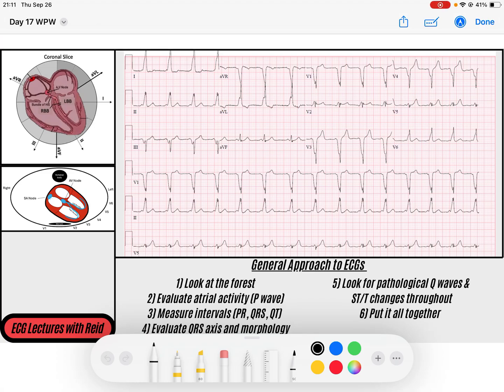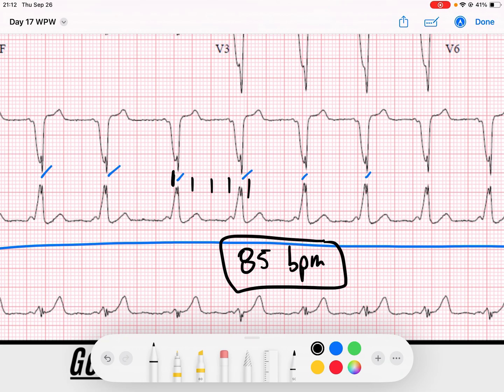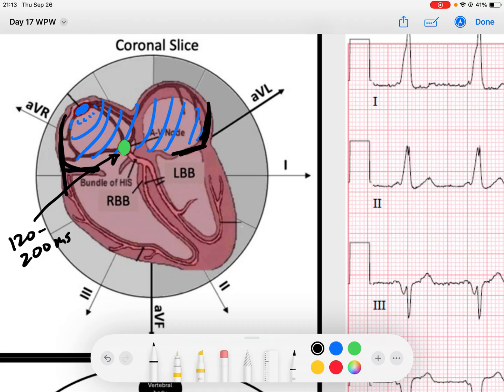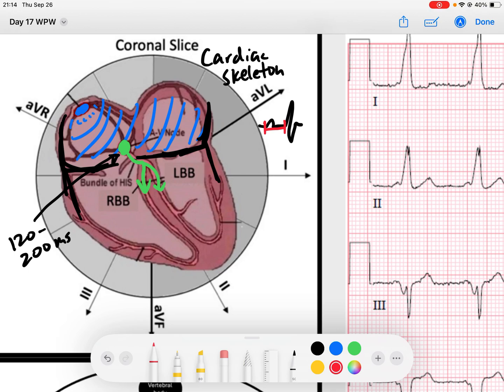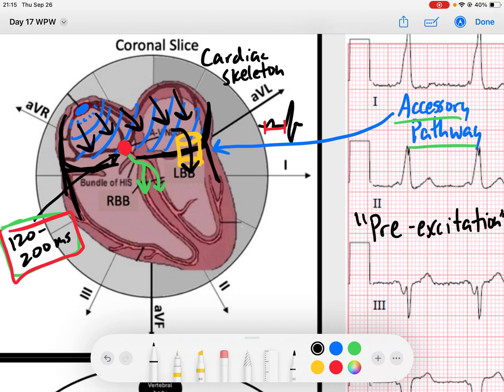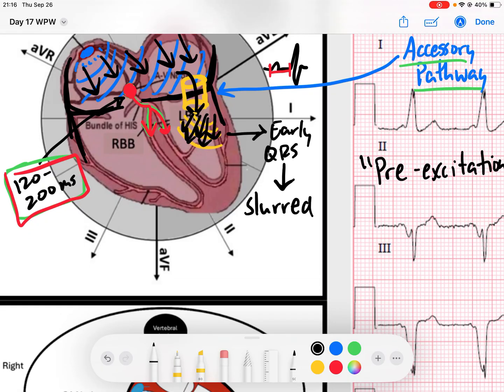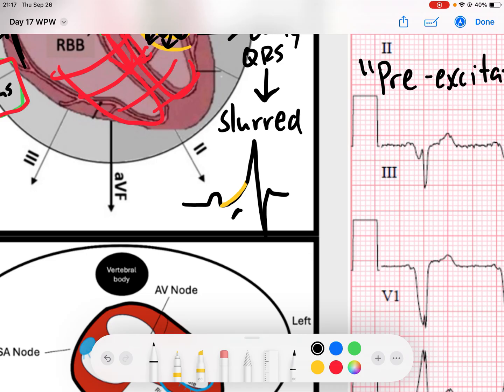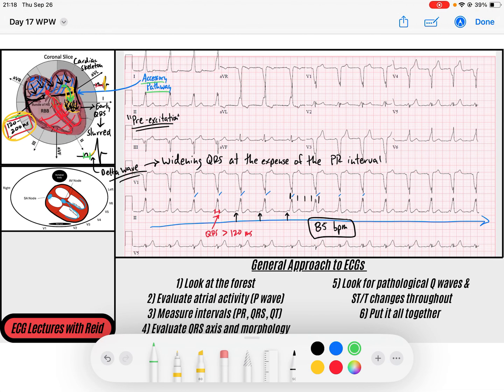Wolff-Parkinson-White Syndrome | Day 17 ECG Challenge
Today's EKG topic: Wolff-Parkinson-White (WPW) Syndrome